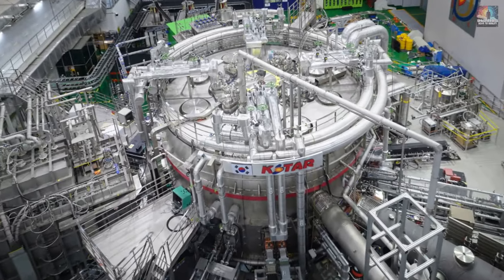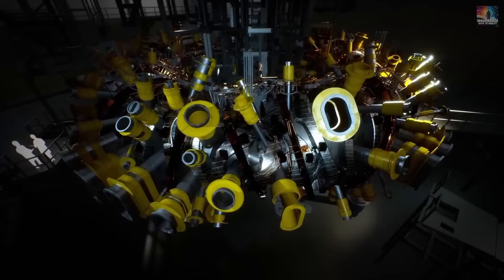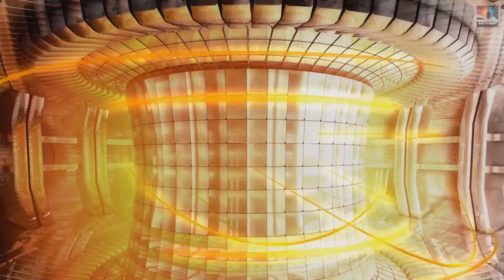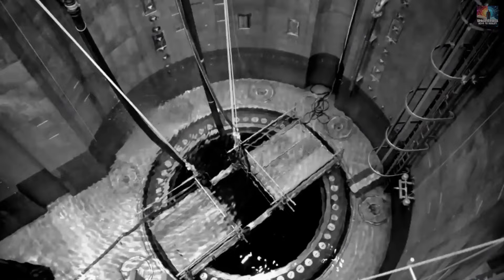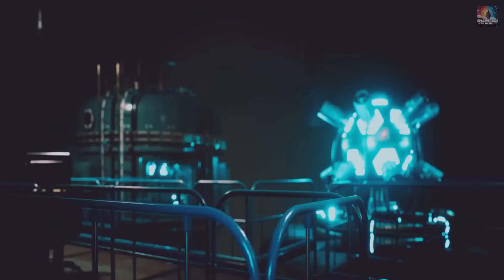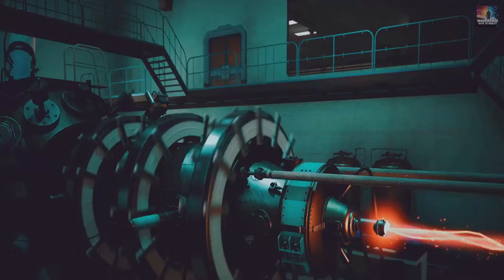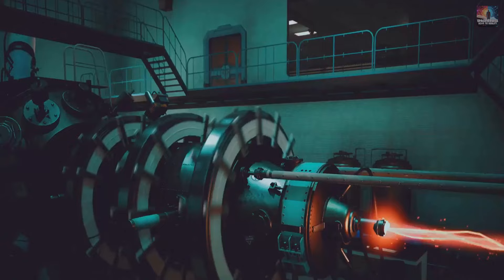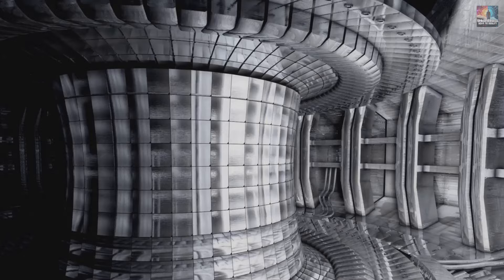Artificial Sun: South Korea Fusion Reactor Breaks Record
Korea artificial sun achieves a record 48 seconds at 100 million degrees.

Research Source: Korea Institute of Fusion Energy

All video clips and photographs used in this video have been obtained under proper licensing by our channel. We have acquired the necessary permissions and licenses to use these visuals in our content. Any additional content used that is not our own has been appropriately credited in the video or in the video description. Our goal is to respect the intellectual property rights of others while creating engaging content for our audience. Thank you for your understanding.